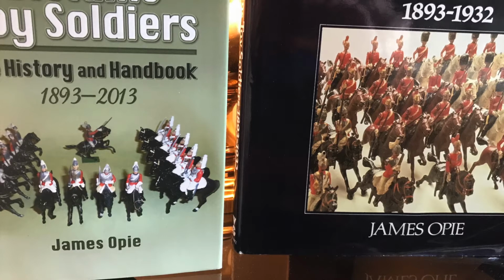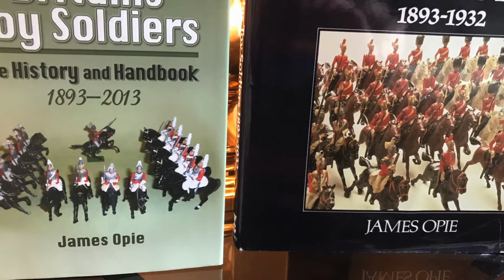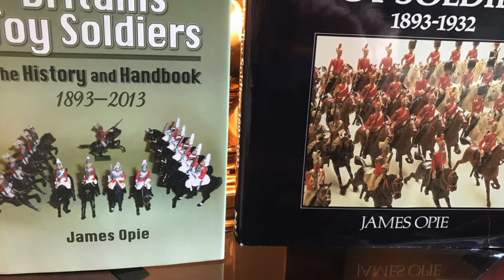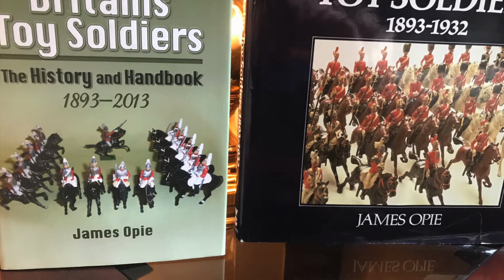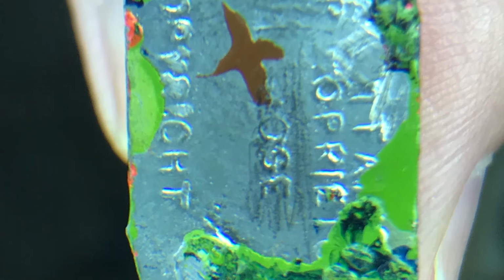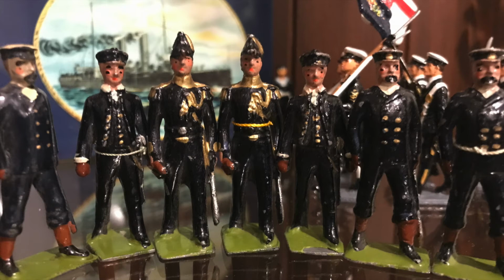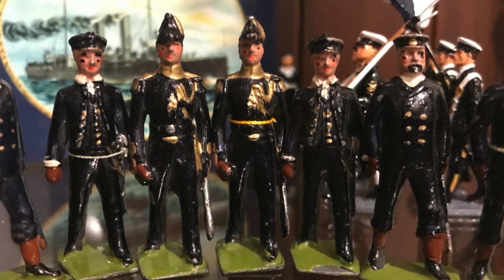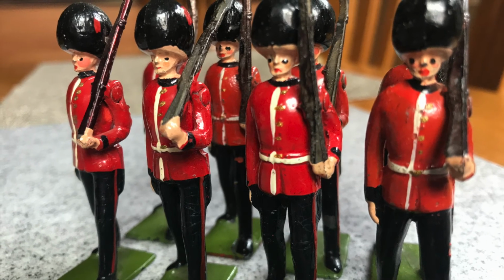Scott's Soldiers Episode 8 Britains Paris Office Depose or Bust?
In this episode I want to discuss my experience with Britain's figures incorporated with the "Deposé" stamp on the bases - are they or aren't they from the Paris office?  Who knows, but it makes for interesting banter about Britain's production in the inter war years and the operation of the Britain's Paris office in the early 20th century.